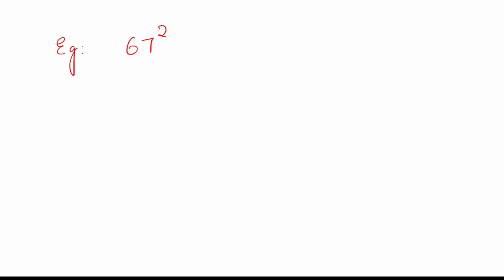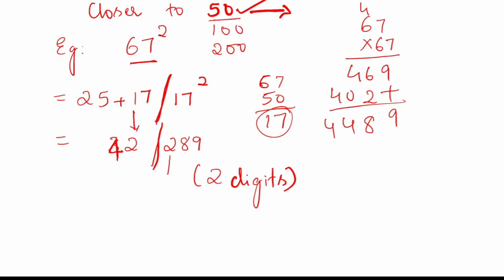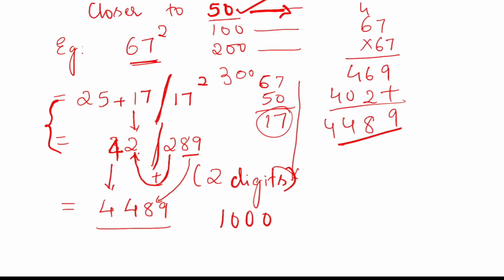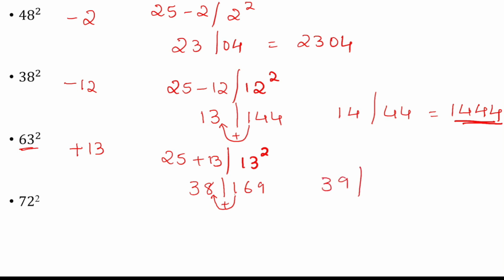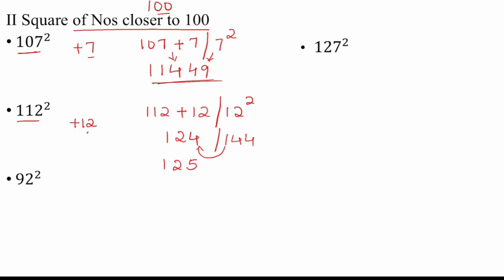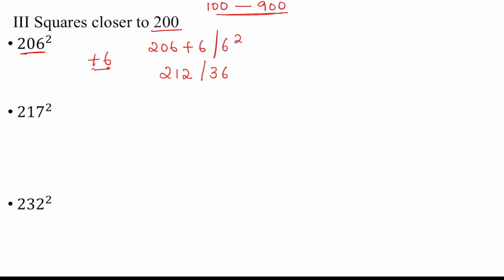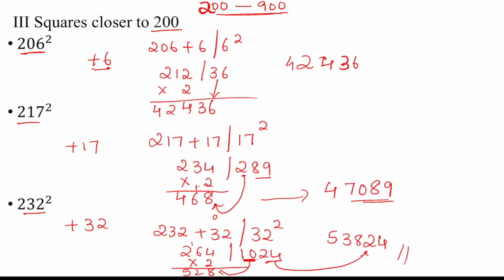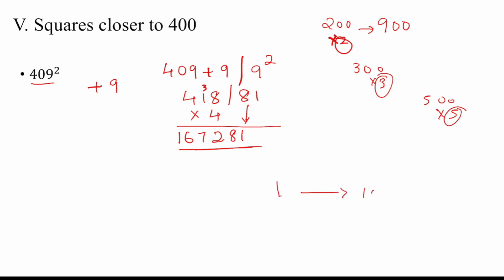Squares and Square Roots** Part 1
Squares and square roots are easy and important topics for competitive exams! Here's what you need to know:

1. **Squares**: Multiply a number by itself (e.g., \(4^2 = 16\)).
2. **Square Roots**: Find the number that, when multiplied by itself, gives the original number (e.g., \(\sqrt{25} = 5\)).
3. Learn the squares up to 30 and practice square roots to save time in exams.
4. Use tricks like approximation for non-perfect squares to solve problems quickly.

**Question**: What’s your go-to method for solving squares and square roots? Let us know!